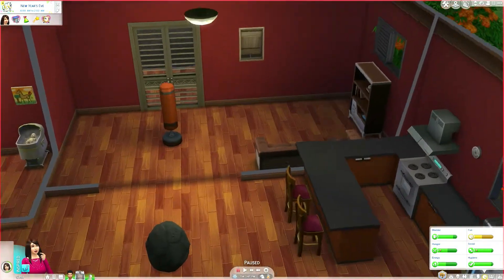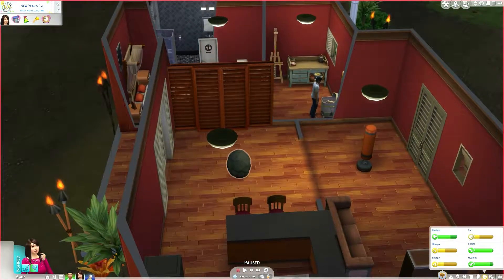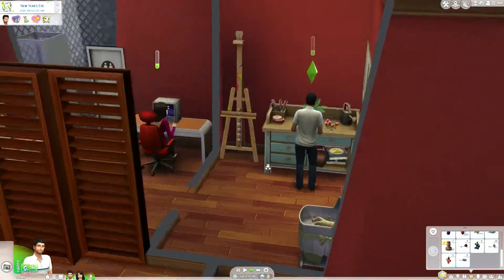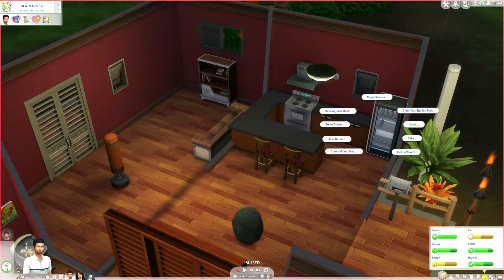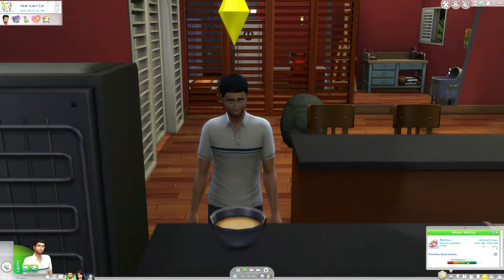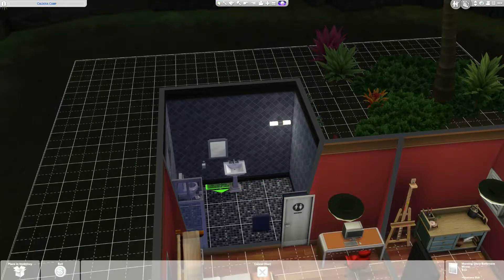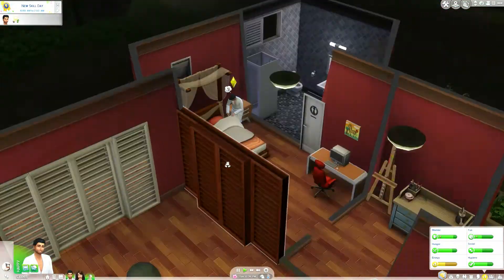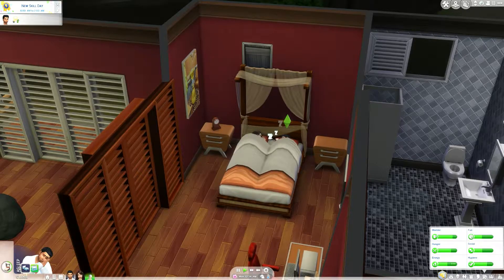Day 15 - Working hard for the $$$, The Sims 4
Babies growing up soon and we need some new furniture before she grows up!

Specs:
Ryzen 7 2700x
16x2 G.Skill 2933hz
Radeon VII Gold Edition